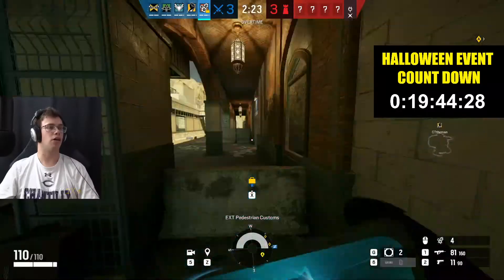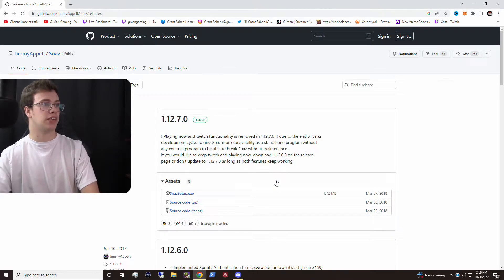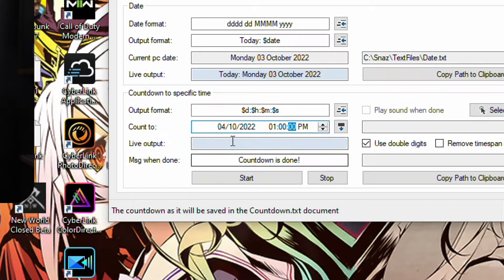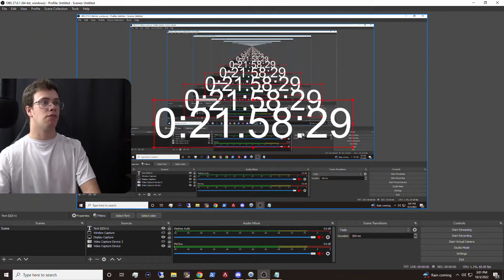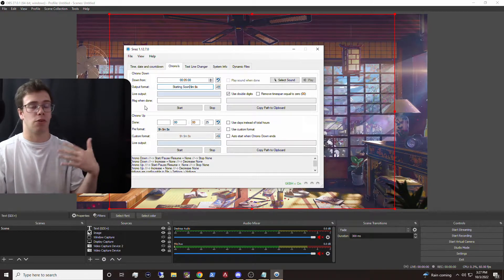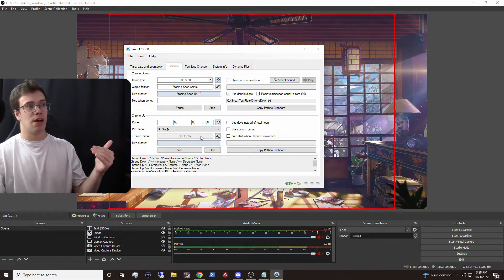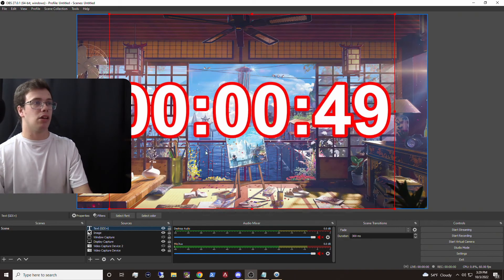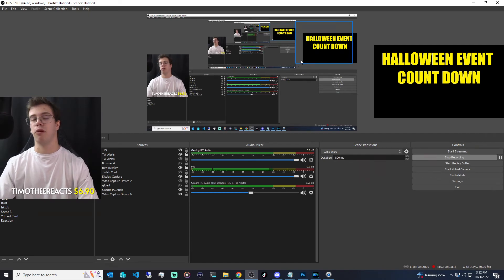OBS Studio - How to Add Countdown Timer for Twitch or YouTube Gaming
In today video I'll teach you how to add a countdown timer your Twitch or YouTube livestream with OBS Studio.